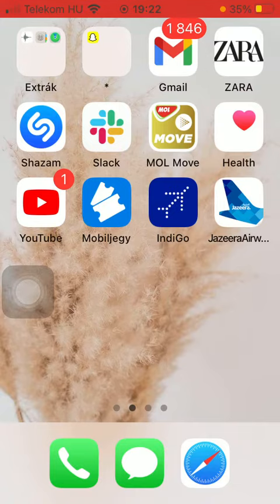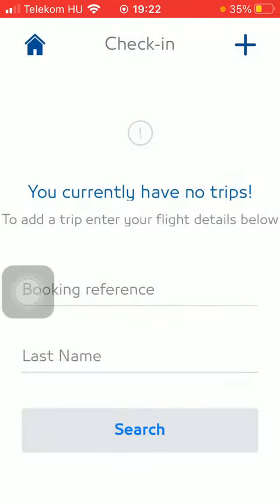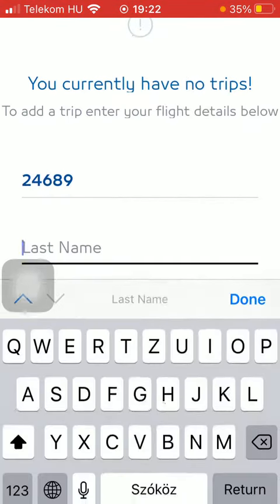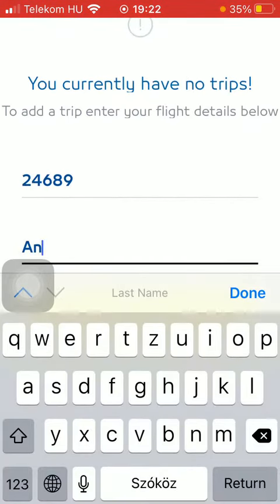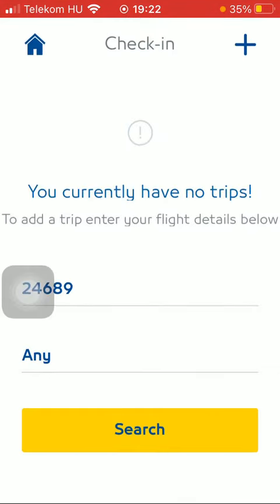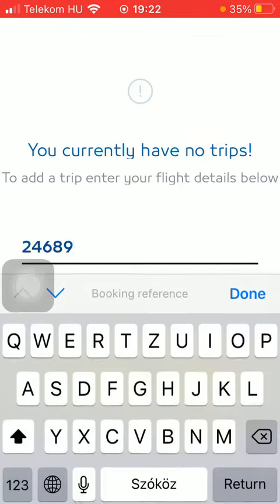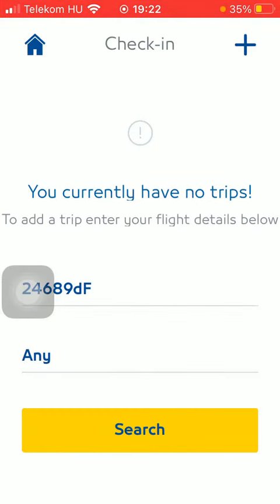How to check-in on Jazeera Airways?